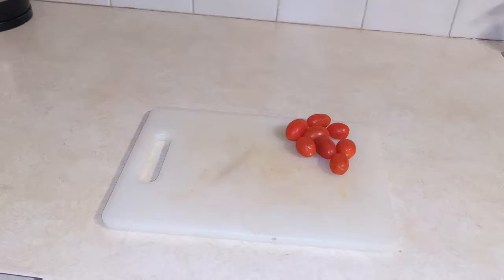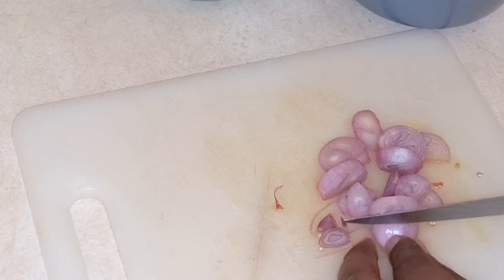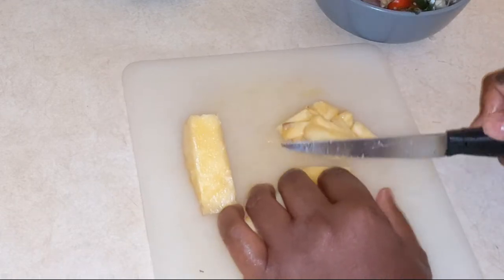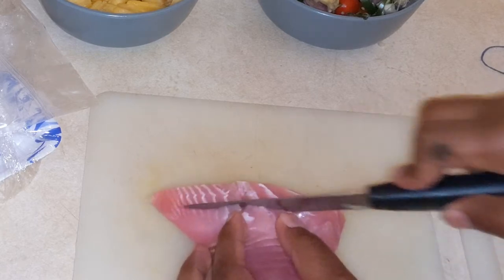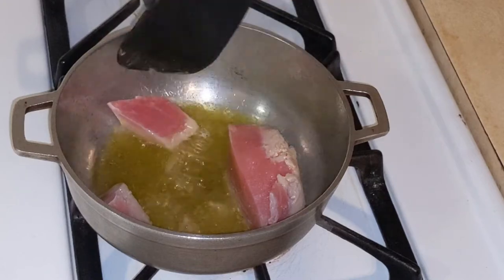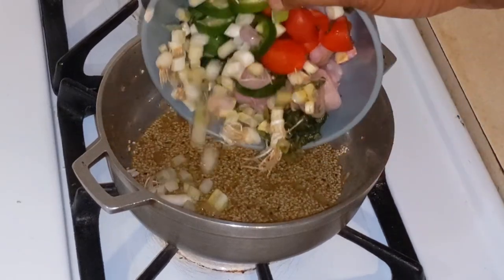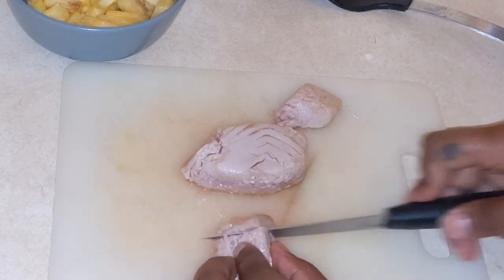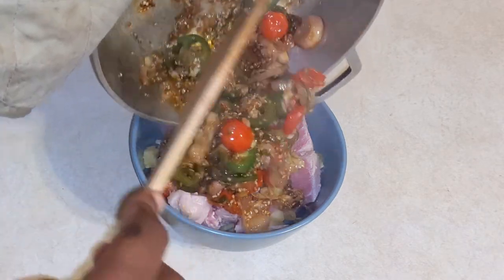FRESH TUNA IN PINEAPPLE SALSA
this was a dish I had an an Asian restaurant where a chef explained to me it's process since it was my first trial at rare tuna ,it's an easy prep,hope you love it

And ps,Tuna steak from the grocery store should only be consumed raw if it is labeled sushi-grade or sashimi-grade. While this is still not a guarantee against parasites, it means the fish was caught, cleaned, and frozen quickly while still on the boat and is the best option for sushi or sashimi.